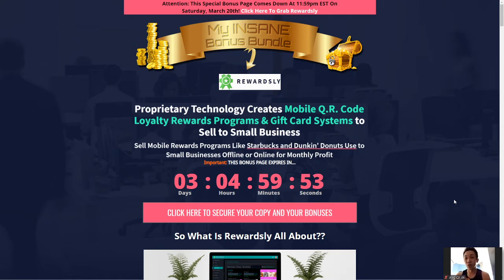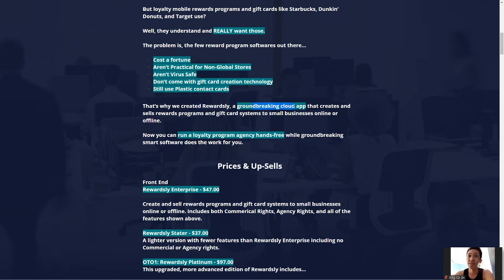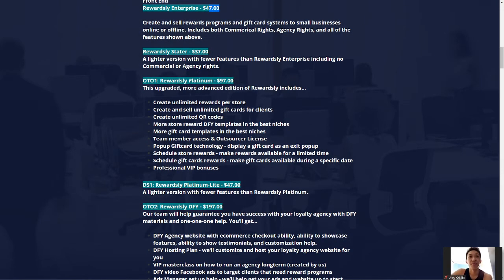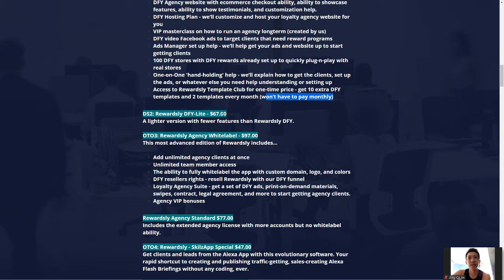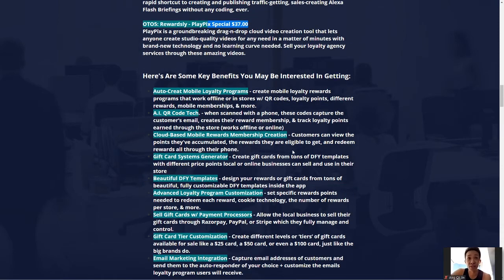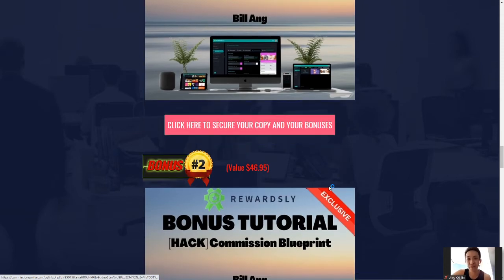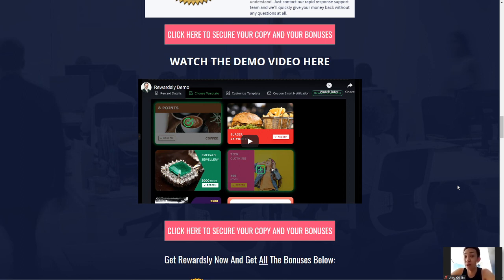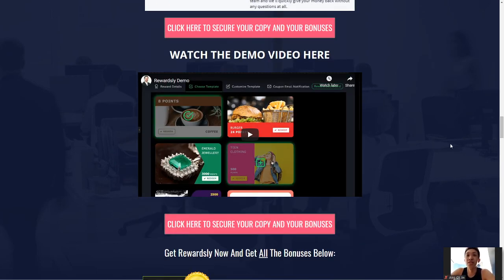Rewardsly Review💰 CREATE LOYALTY CARD REWARDS PROGRAM + GIFT CARD CREATION💰GRAB WITH MY BONUSES💰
Thanks for checking out my Rewardsly review.

Rewardsly

What Is Rewardsly All About?
Did you know the majority of a small business's revenue doesn’t come from new leads but from repeat customers?

Small businesses are struggling today and don’t fully understand how SEO, fancy videos or PPC will help them keep the doors open.

But loyalty mobile rewards programs and gift cards like Starbucks, Dunkin’ Donuts, and Target use?

Well, they understand and REALLY want those.

The problem is, the few reward program software out there…
Cost a fortune
Aren’t Practical for Non-Global Stores
Aren’t Virus Safe
Don’t come with gift card creation technology
Still use Plastic contact cards

That’s why we created Rewardsly, a groundbreaking cloud app that creates and sells rewards programs and gift card systems to small businesses online or offline.

Now you can run a loyalty program agency hands-free while groundbreaking smart software does the work for you.

Prices & Up-Sells
Front End
Rewardsly Enterprise - $47.00
Rewardsly Stater - $37.00

OTO1: Rewardsly Platinum - $97.00
DS1: Rewardsly Platinum-Lite - $47.00

OTO2: Rewardsly DFY - $197.00
DS2: Rewardsly DFY-Lite - $67.00

OTO3: Rewardsly Agency Whitelabel - $97.00
DS3: Rewardsly Agency Standard $77.00

OTO4: Rewardsly - SkilzApp Special $47.00

OTO5: Rewardsly - PlayPix Special $37.00

Here's Are Some Key Benefits You May Be Interested In Getting:
Auto-Creat Mobile Loyalty Programs - create mobile loyalty rewards programs that work offline or in stores w/ QR codes, loyalty points, different rewards, mobile memberships, & more.
A.I. QR Code Tech. - when scanned with a phone, these codes capture the customer’s email, creates their reward membership, & track loyalty points earned through the store (works offline or online)
Cloud-Based Mobile Rewards Membership Creation - Customers can view the points they've accumulated, the rewards they are eligible to get, and redeem rewards all through their phone.
Gift Card Systems Generator - Create gift cards from tons of DFY templates with different price points local or online businesses can sell and use in their store
Beautiful DFY Templates - design your rewards or gift cards from tons of beautiful, fully customizable DFY templates inside the app
Advanced Loyalty Program Customization - set specific rewards points needed to redeem each reward, cookie technology, the number of rewards per store, & more.
Sell Gift Cards w/ Payment Processors - Allow the local business to sell their gift cards through Razorpay, PayPal, or Stripe which they fully manage and control.
Gift Card Tier Customization - Create different levels or ‘tiers’ of gift cards available for sale like a $25 card, a $50 card, or even a $100 card, just like the big brands do.
Email Marketing Integration - Capture email addresses of customers and send them to the auto-responder of your choice + customize the emails loyalty program users will receive.

100% 30 DAYS MONEY BACK GUARANTEE!